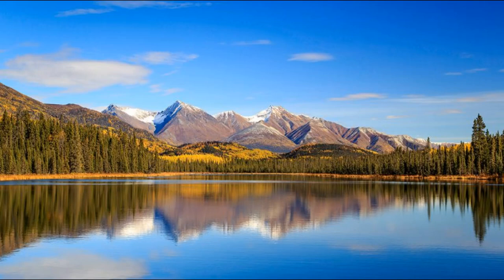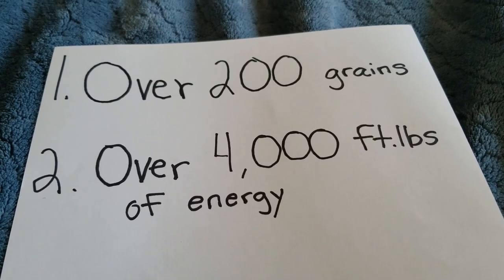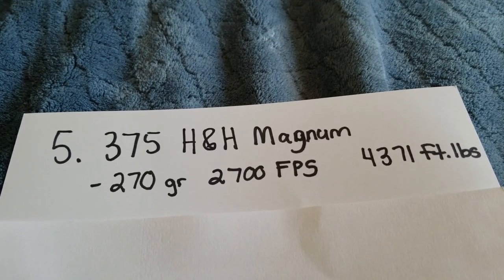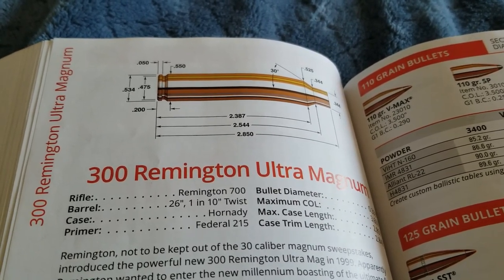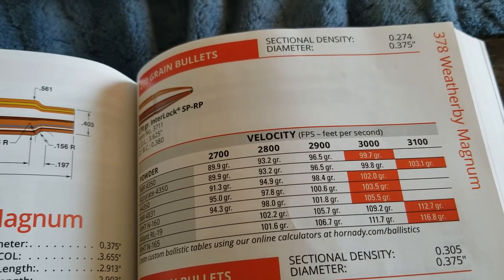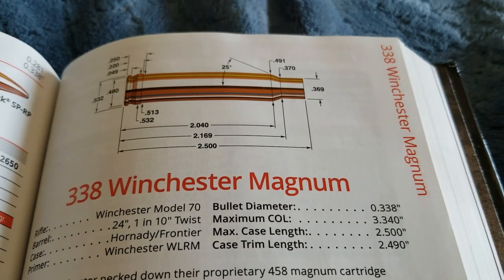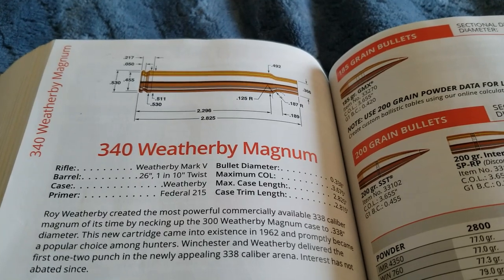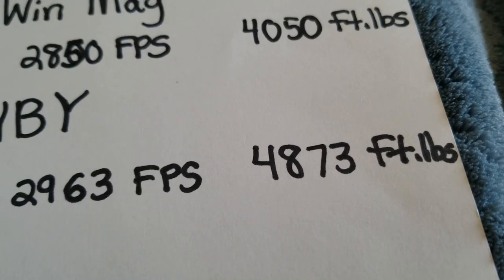Top 5 Alaskan hunting cartridges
In this video I talk about 5 hunting cartridges that will be plenty powerful enough for the big and dangerous game in Alaska. Hope you enjoy the video!